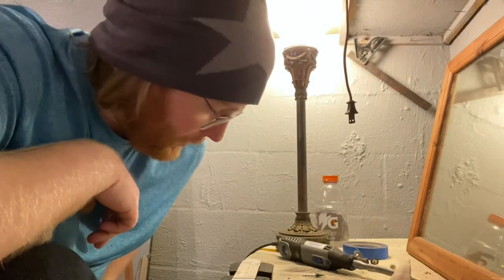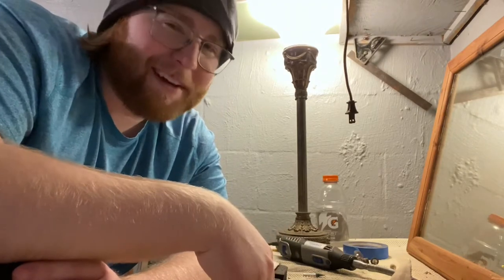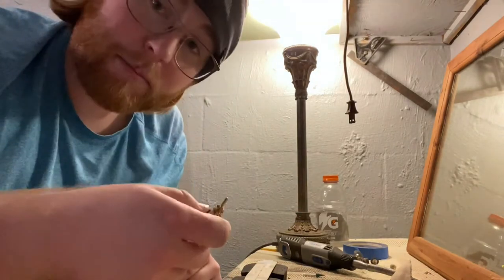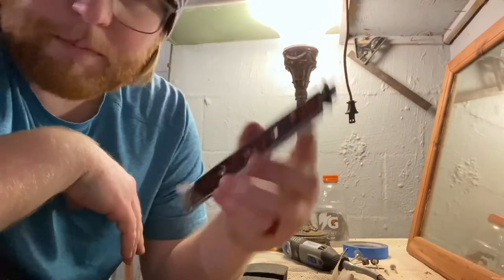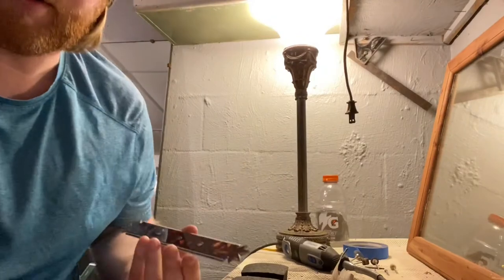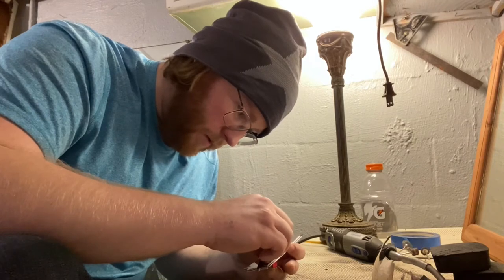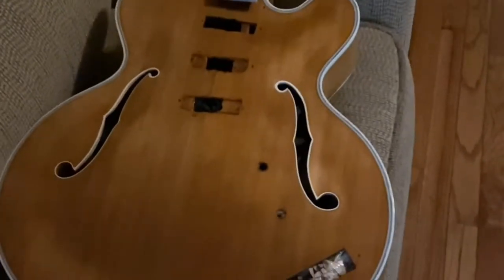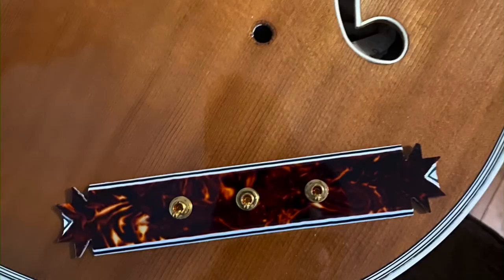Vintage Epiphone Restoration Part 1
This is the first video in a long-term project completed over Covid-19 quarantine.  I am restoring a vintage Epiphone Emperor Zephyr Regent that a friend gave me.  It came to me as an empty wooden shell and I have been slowly rebuilding it over the last few years.  In this episode, I build a custom switch plate.